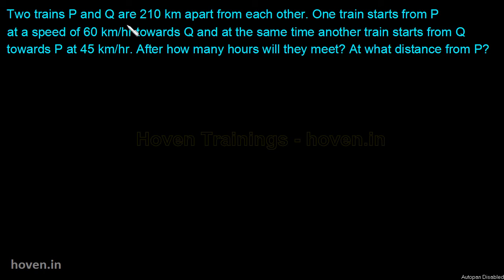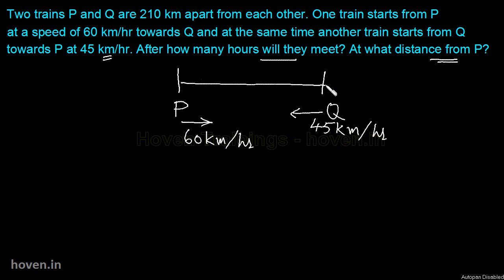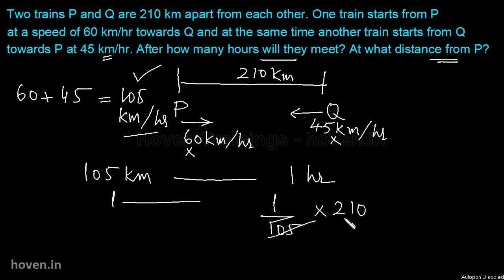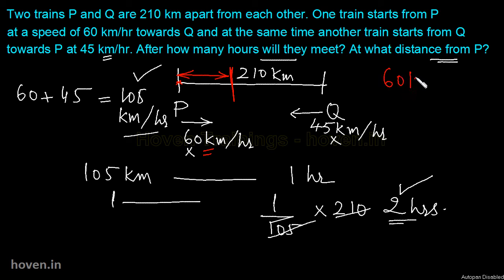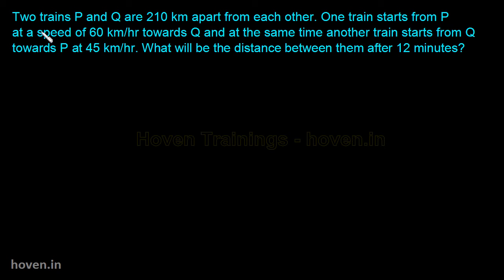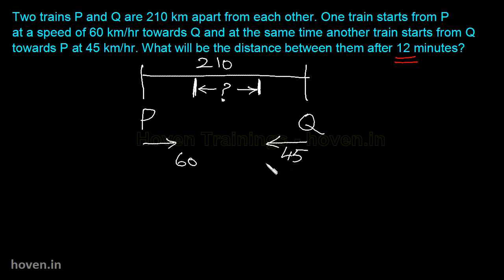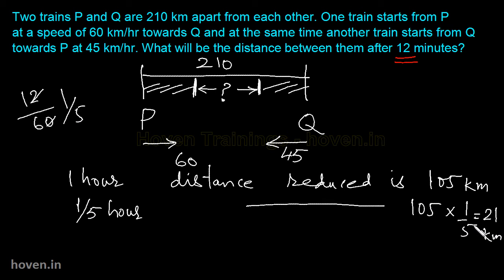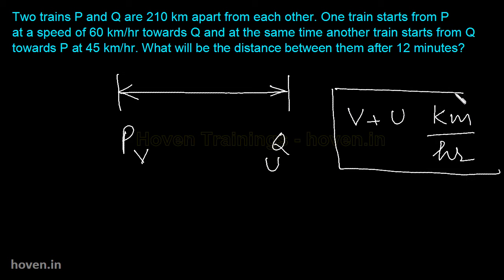Problems on Trains Shortcuts Tips and Tricks(Question 3) | Bank PO Aptitude Exam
A question similar to this question was sent to me by one of the bank exam aspirants. This question is a simpler version of that question. Before solving that I though it important to solve this one. We have recorded a video to help many like her. The video also explains a variant of this question. The video is on You Tube where you can leave your feedback.

Two trains P and Q are 210 km apart from each other. One train starts from P at a speed of 60 km/hr towards Q and at the same time another train starts from Q towards P at 45 km/hr. After how many hours will they meet? At what distance from P?

This video also explains a variant of this question.